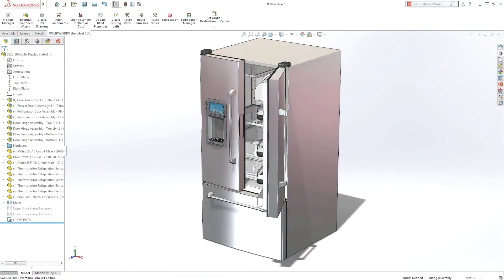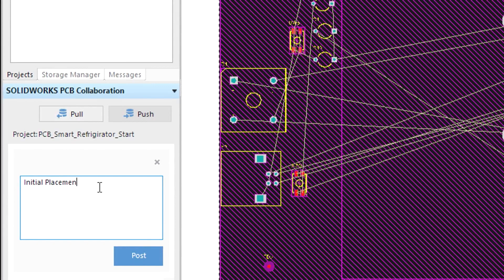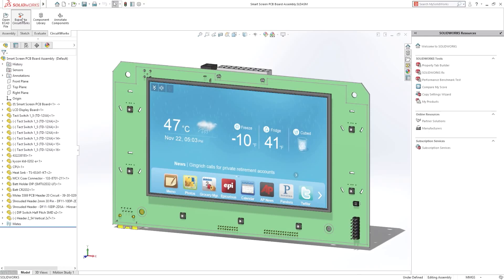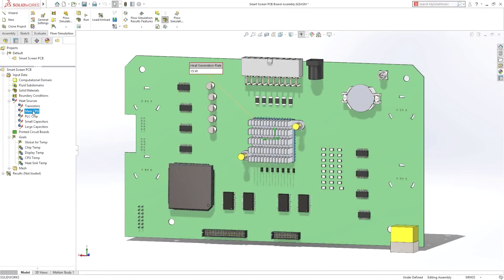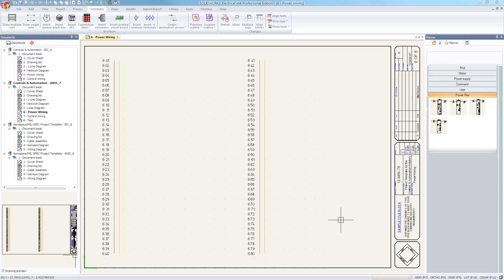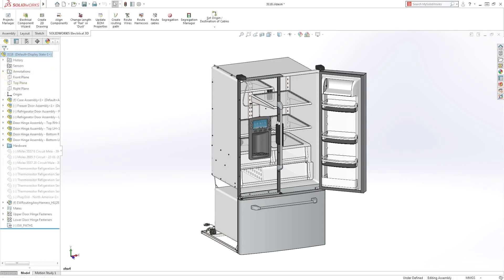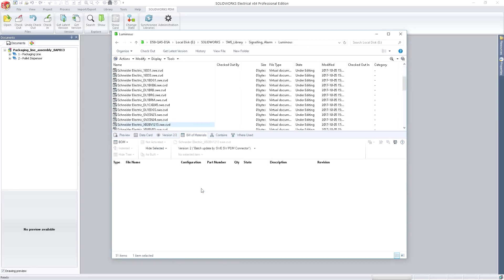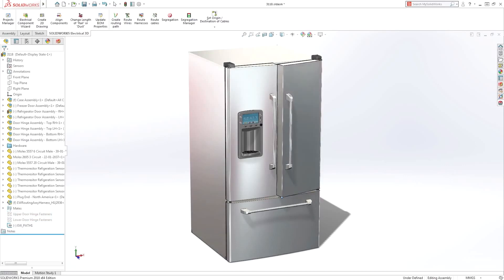SOLIDWORKS for Electrical Engineers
SOLIDWORKS provides many tools for Electrical Engineers. Integrated ECAD and MCAD tools will allow you and your team to quickly transform new ideas into great products.  See what's new in SOLIDWORKS 2018 for Electrical Engineers.